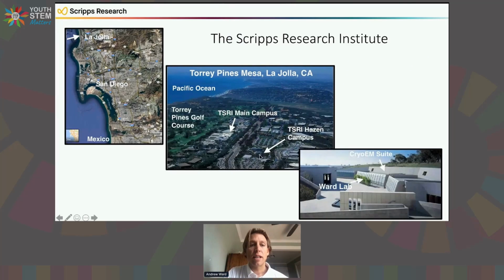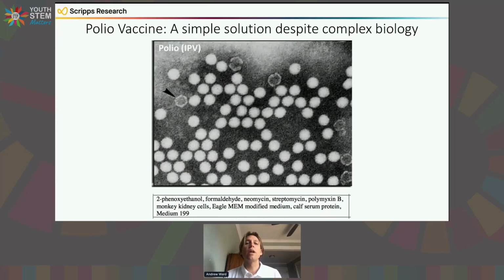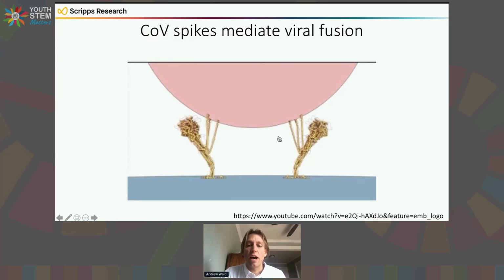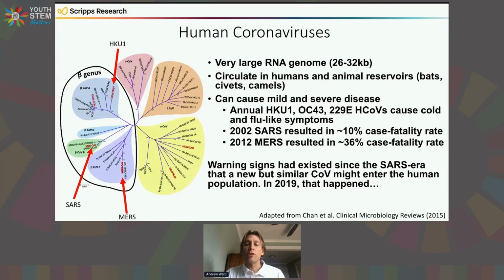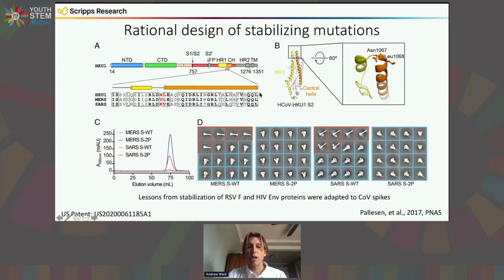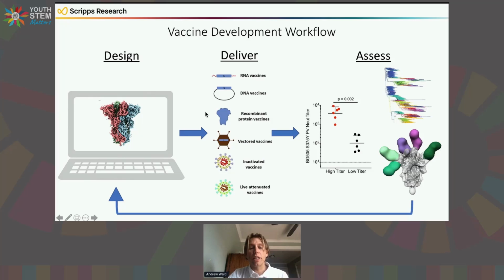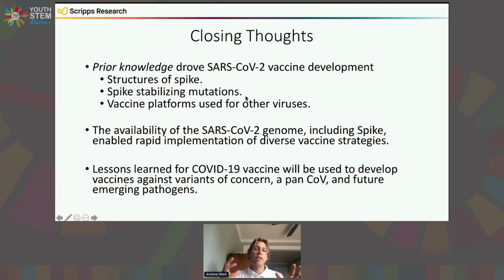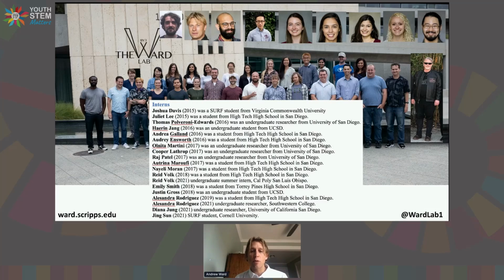13 - Prof Andrew B Ward, How Structural Biology Paved the Way for Covid 19 Vaccine Development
Professor Andrew Ward is a structural biologist interested in vaccine design and is a Professor at Scripps Research in California, USA. He leads a group of scientists that use cryo-EM and computational approaches to unlock the molecular details underlying antibody mediated neutralisation of viruses and pathogens. And these atomic level observations have enabled the design of improved vaccine candidates against HIV, influenza, Coronavirus, Ebola, malaria and other pathogens.

The Research Conference - created by Youth STEM Matters, our global youth-led scientific journal, and made possible thanks to our sponsors: School of Biological Sciences at University of Aberdeen, The James Hutton Institute and RSK Group Limited – took place on 19th June 2021. This virtual event celebrated young researchers and innovators, and was packed with inspiring talks, giving young people from around the world a platform to share their research, ideas and innovations.

At Youth STEM 2030, it's our mission to empower youth to use science, technology, engineering and maths to change the world.  Why?  Because we believe that young people can, through STEM, be at the forefront of progress towards the UN Sustainable Development Goals.

Edited by Josh Heng | Transcribed by Madeleine Perry